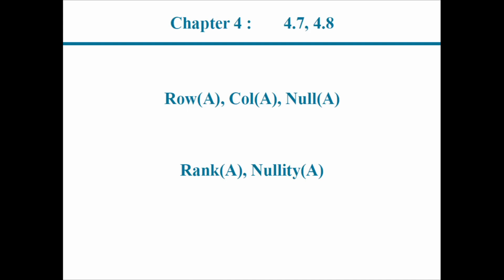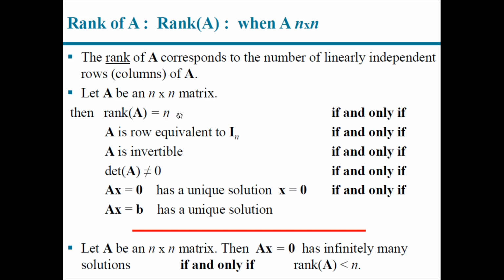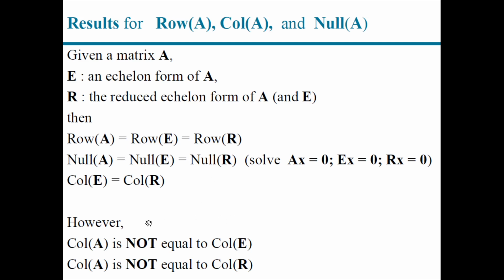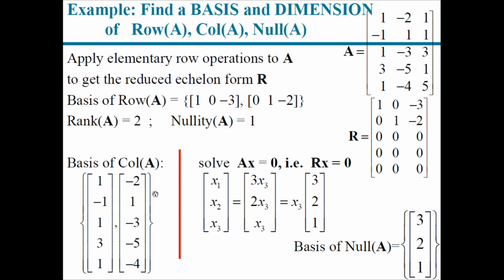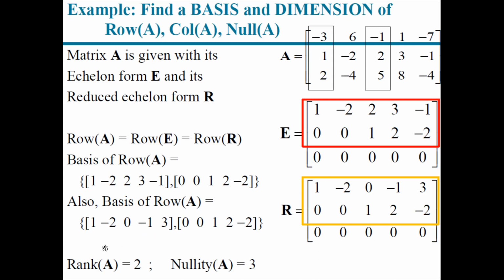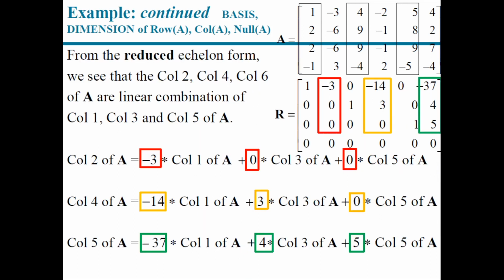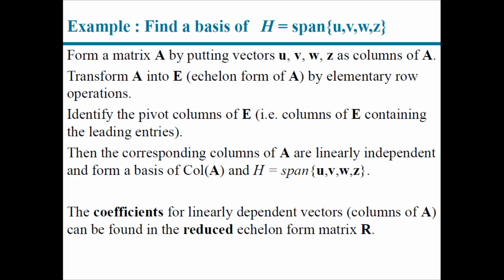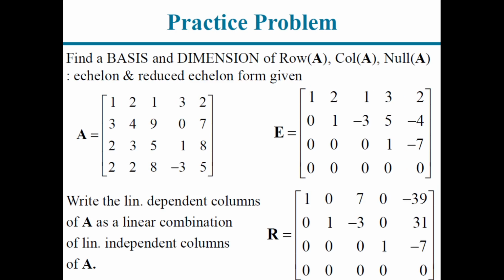Chapter 4 : Row Col Null Rank Nullity